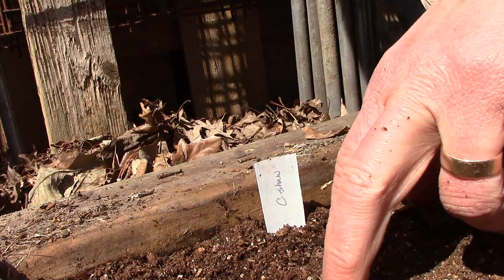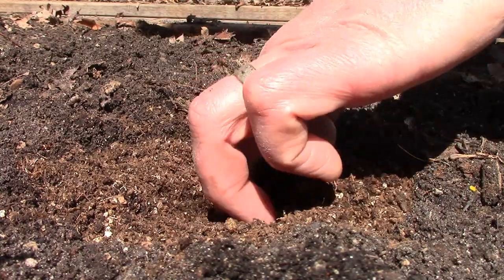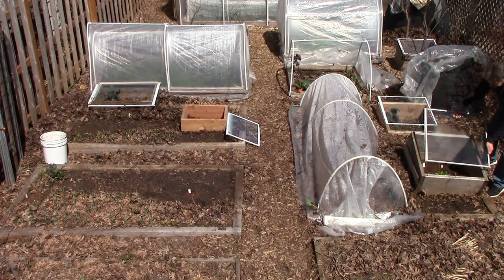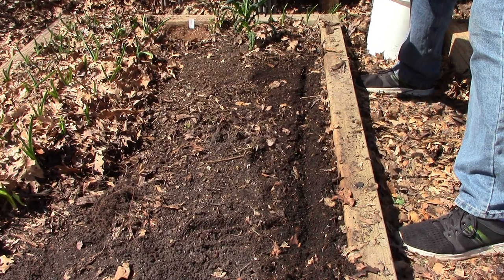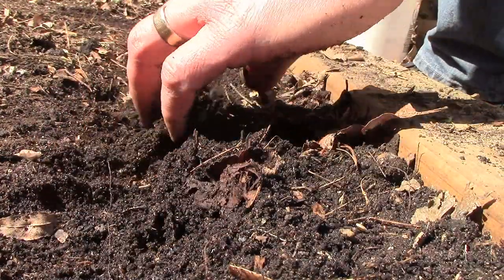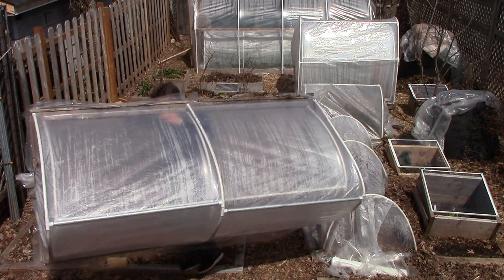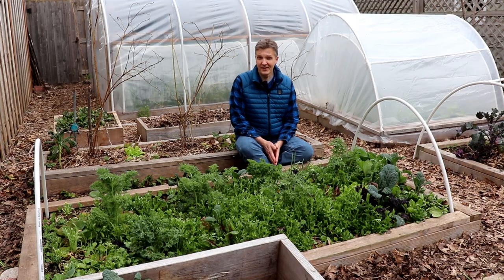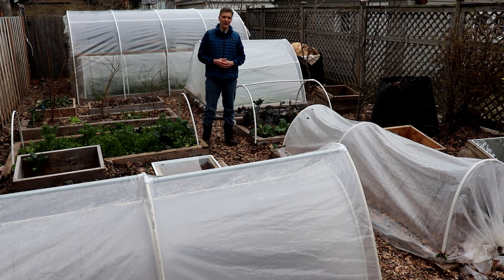Planting Summer Crops Outside 3 Weeks B4 Last Frost! (Cucumbers, Summer Squash, Winter Squash)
Join me as I plant cucumbers, zucchini, patty pan squash, acorn squash, and butternut squash outside 3 weeks before the last frost.

Highlights:
0:31 Impact of starting plants under cover
0:40 Zucchini
1:09 Cushaw Squash
1:30 Patty Pan Squash
1:43 Acorn and Butternut Squash
2:03 Cucumbers
2:44 Compost
2:58 Moving double layered hinged low tunnel from winter bed to summer bed

2) make your own copy of the calendar by selecting "File/Make a Copy" or "File/Download as Excel"
3) Select the worksheet that applies to you (No Cover, Single Cover, or Double Cover)
4) Enter your average last frost date in the last frost date field

I'm passionate about an approach to organic gardening that is frugal, easy, sustainable, and works with nature to achieve amazing results. My videos will help you grow more healthy organic fruits and vegetables, while working less and saving money. I don't push gardening products. I don't hype bogus "garden secrets". I provide evidence based strategies to help you grow a lot of food on a little land without spending much or working harder than you have to!